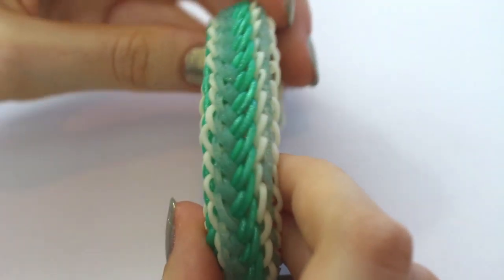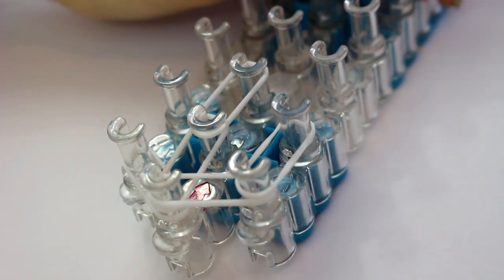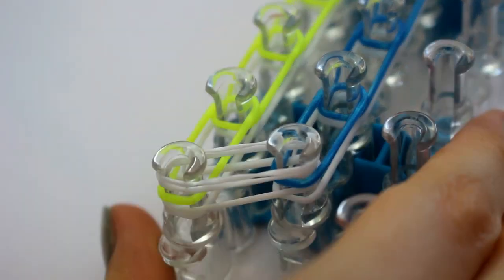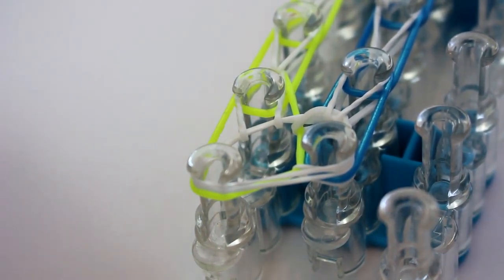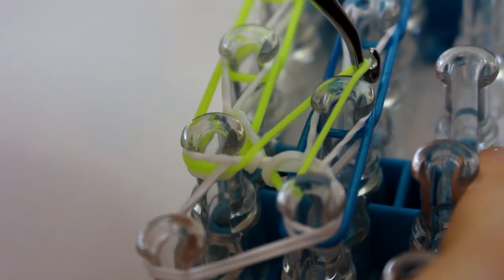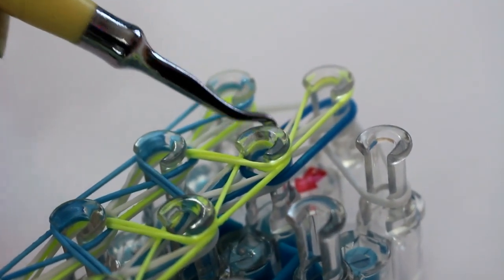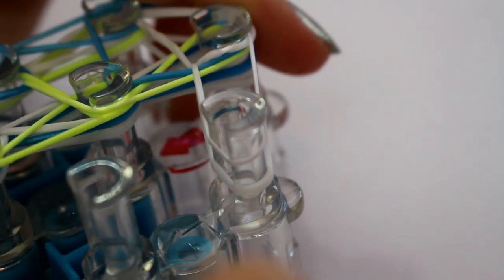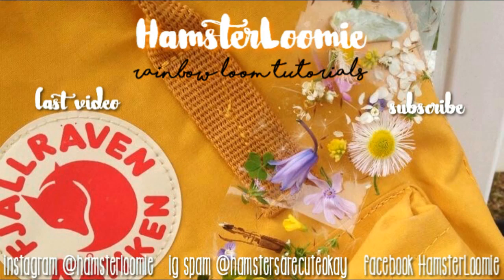Starlight bracelet tutorial ♡ Rainbow Loom (2 Rows)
NEW UPDATED TUTORIAL!

Hi everyone ♡ Today, I will show you how to make the Starlight bracelet, an original design by me!

If you make this, please post your renditions to Instagram and use the hashtags hamsterloomie and starlightbracelet ♡

FAQ
♡ What do you take pictures with? Canon Eos 700d or iPhone 8
♡ What do you use to edit Instagram pictures? VSCO, Phonto and NoCrop
♡ What do you use to edit your videos? iSkysoft Video Editor

♡ Music credits ♡
~ 'Rock Angel', 'Classic', 'Canals', and 'Waves' by Joakim Karud
~ 'Missing Someone' by DJ Quads

~Hamster